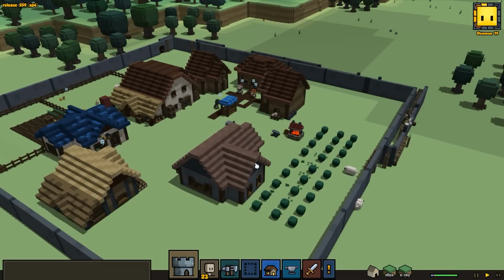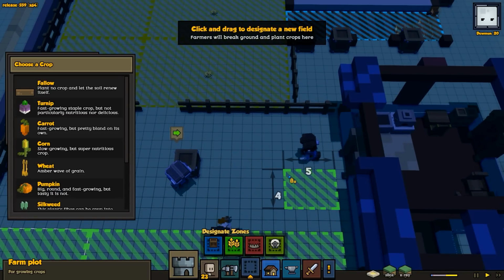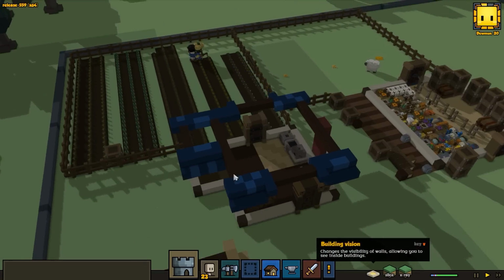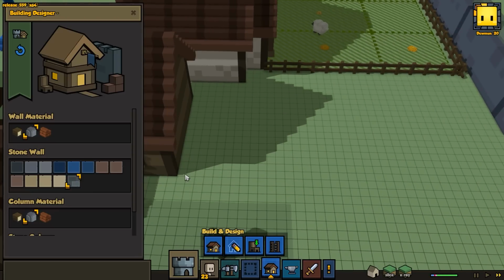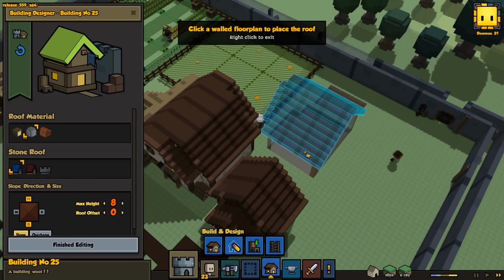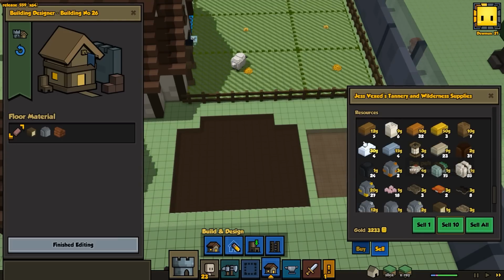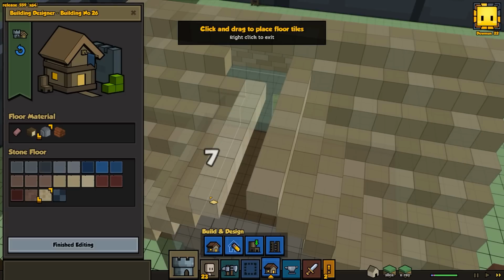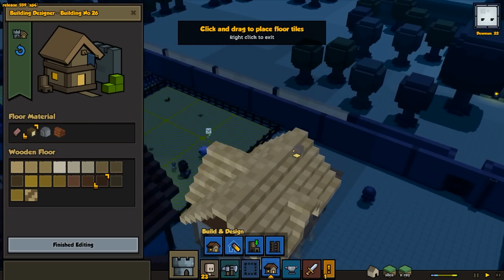Raids and Structures | Stonehearth | Episode 9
With the release of Alpha 16 - things have gotten a bit easier.

Combat is starting to pick up after defeating Ogo's Army. We are warned and challenged by the next foe - the Orcs. It seems a lot of combat is in our future. Followed by a fair amount of building! Next episode will prove to be a good test for our Army.

Let me know if you want a series out of this!

Stonehearth is a game of exploration and survival in an epic fantasy setting. Build your town, care for your hearthlings, and defend against marauding invaders.